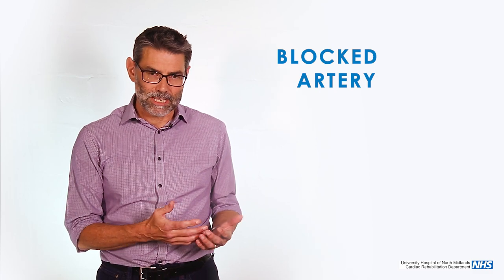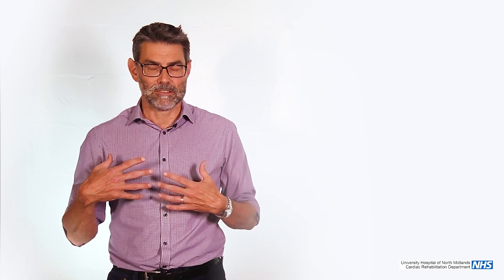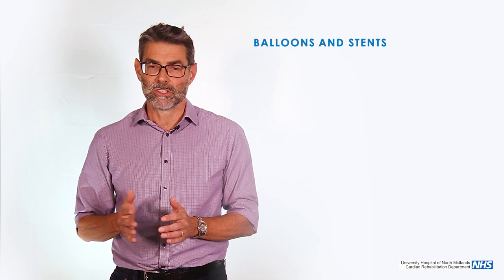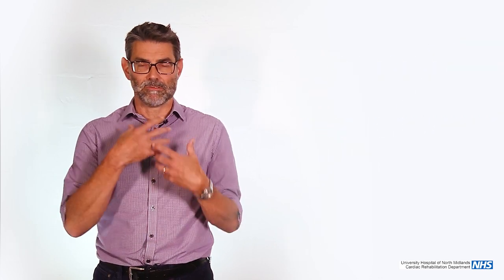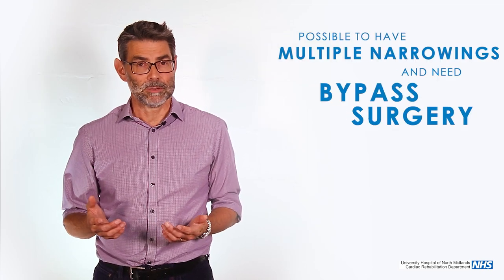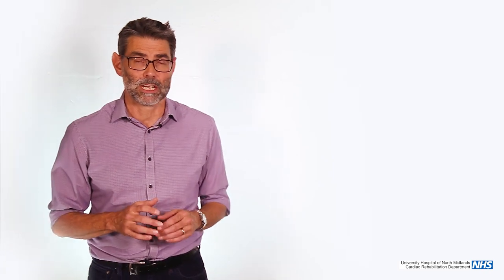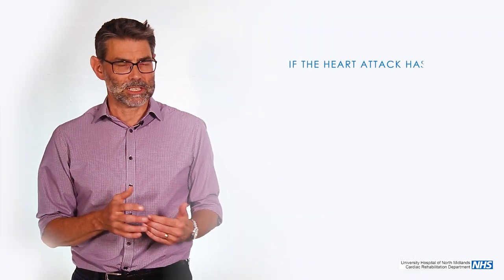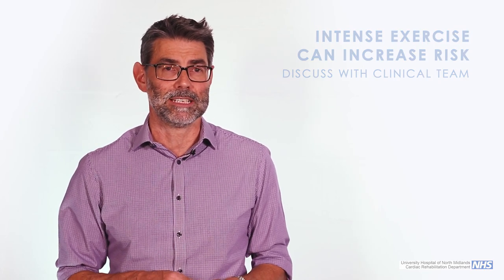Heart Attack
Consultant Cardiologist Dr Butler discusses the symptoms, diagnosis and treatment options for patients suffering with a myocardial infarction (heart attack), alongside risk factors, lifestyle and secondary prevention advice.

Image credit:
Blausen.com staff (2014). "Medical gallery of Blausen Medical 2014". WikiJournal of Medicine 1 (2). DOI:10.15347/wjm/2014.010. ISSN 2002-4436.